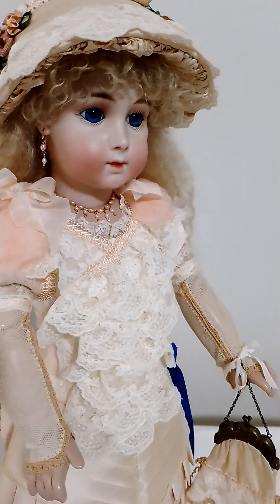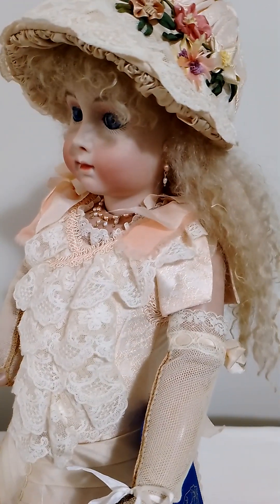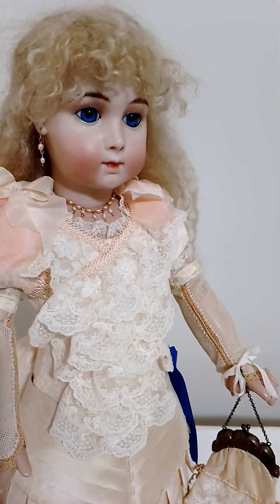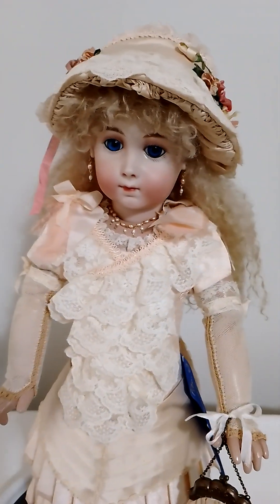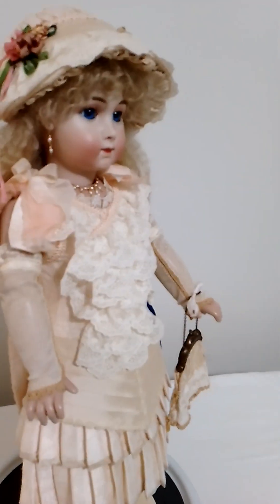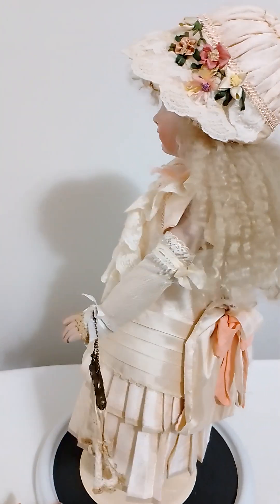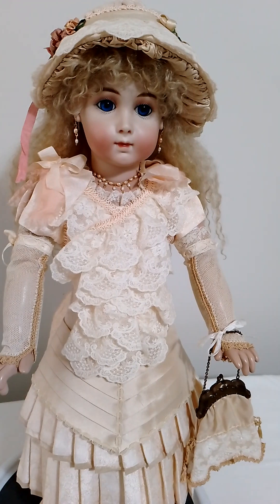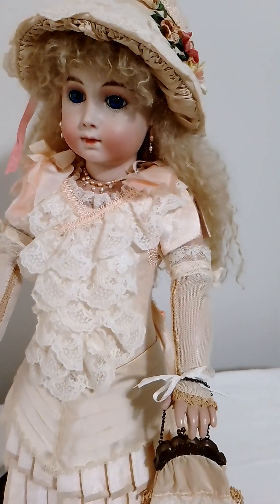French fashion Jumeau longfacejumeau #22"totalhight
This beautiful French antique reproduction Jumeau is for Sale guys. She stands 22" in total. Blue ribbon in competition, and all authentic reproduce by me. The silk fabric used for costume is of high quality. Undergarments are made of quality batiste and lace. Everything handmade with Love, including the shoes, socks and purse. Please leave a comment/message if you're interested. Price in Canadian dollar (350)